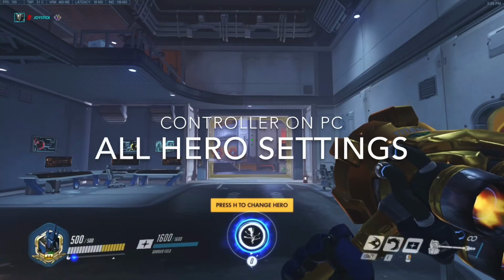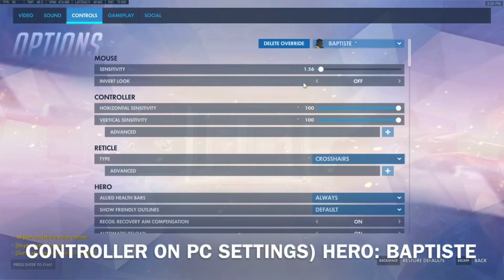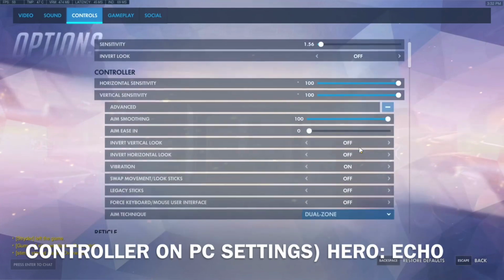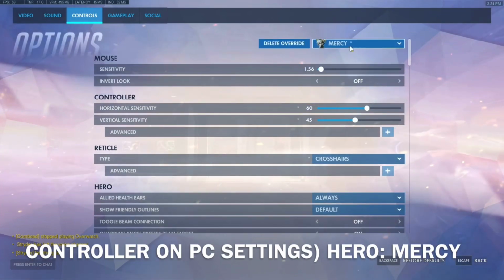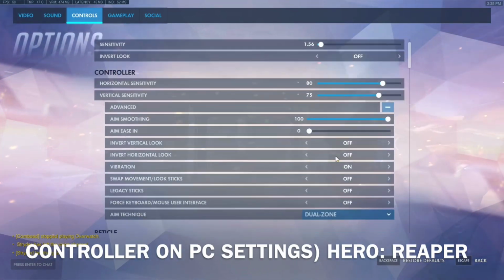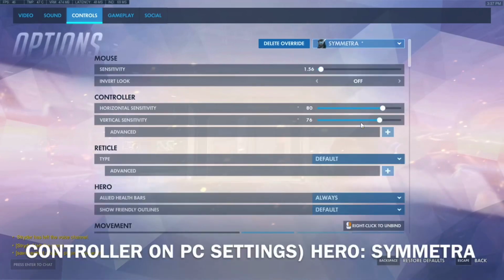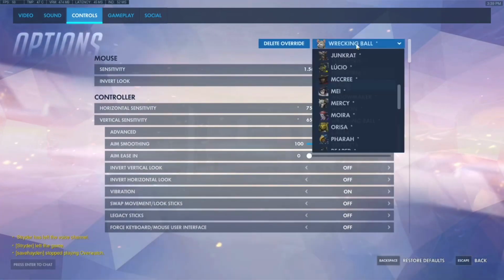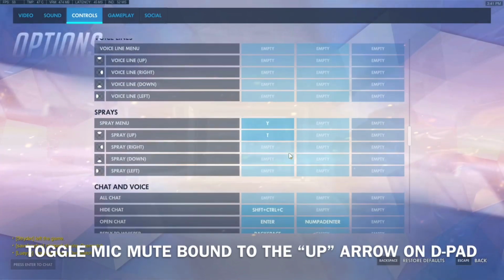Joystick’s All 32 Hero Settings Controller on PC (Overwatch)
Learn all 32 Overwatch heroes different sensitivities with Controller on PC!

(Joystick uses a Controller on PC)

Timecodes for each Hero's Sens
1:09 - Ana
1:51 - Ashe
2:16 - Baptiste
2:39 - Bastion
3:00 - Brigitte
3:30 - D.Va
3:45 - Doomfist
3:55 - Echo
4:05 - Genji
4:20 - Hanzo
4:38 - Junkrat
4:54 - Lucio
5:05 - McCree
5:25 - Mei
5:45 - Mercy
6:00 - Moira
6:15 - Orisa
6:47 - Pharah
7:00 - Reaper
7:15 - Reinhardt
7:47 - Roadhog
8:05 - Sigma
8:27 - Soldier 76
8:49 - Sombra
9:04 - Symmetra
9:26 - Torbjorn
9:43 - Tracer
10:00 - Widowmaker
10:19 - Winston
10:37 - Wrecking Ball
11:03 - Zarya
11:26 - Zenyatta

11:45 - Muting Mic (good for streaming or just muting your mic in general on a controller)

Razor Wolverine Controller